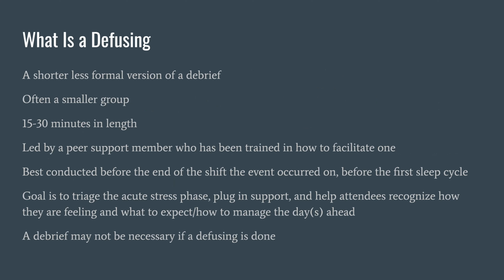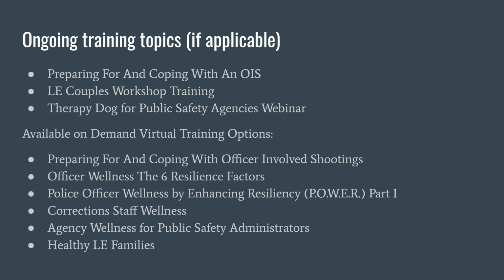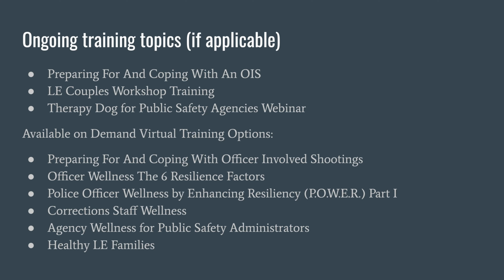Individual and Group Support